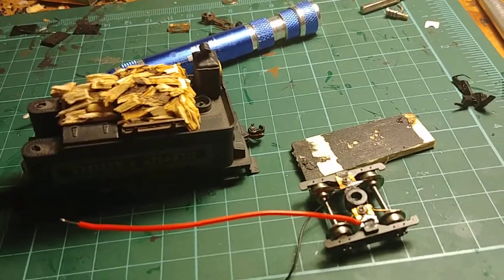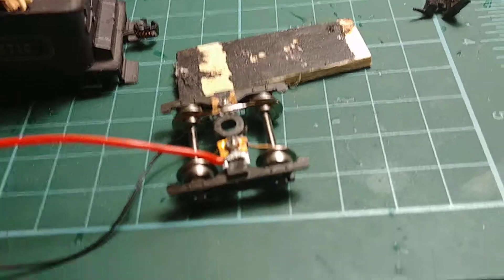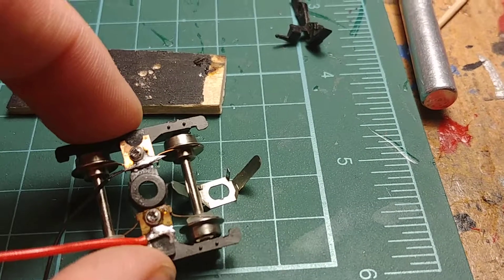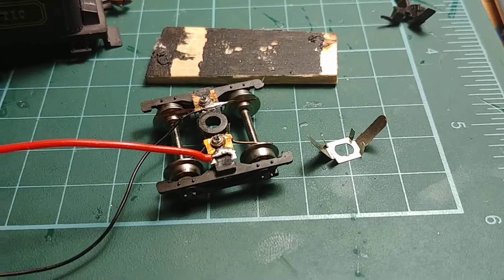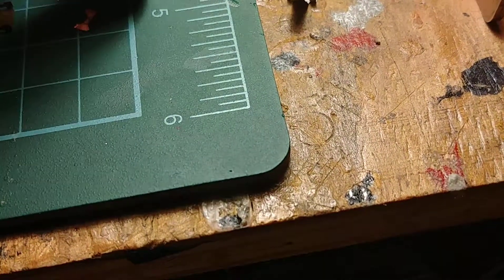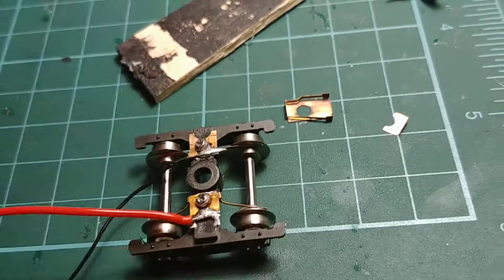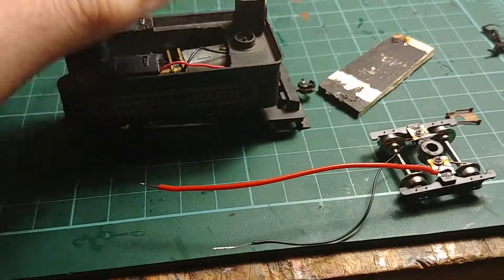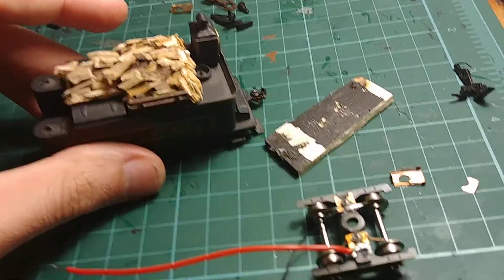rivarossi 4-4-0 better electrical track pick up